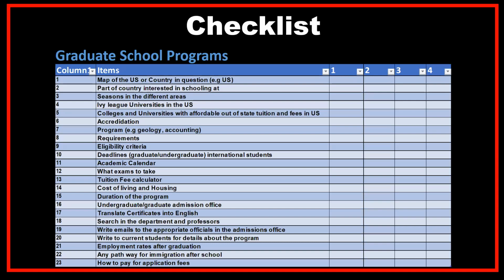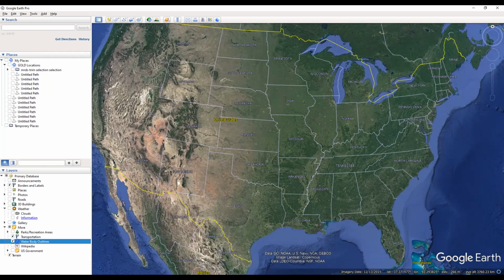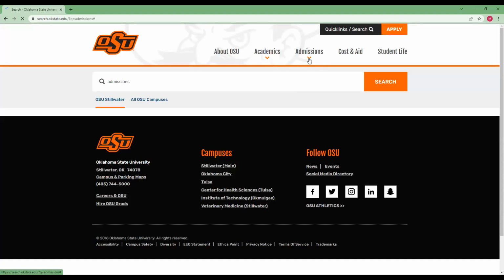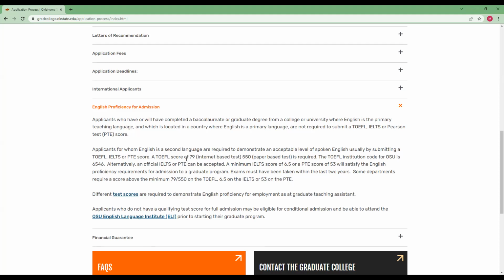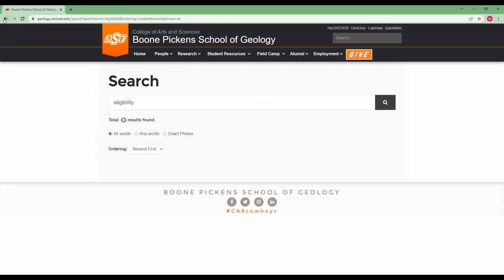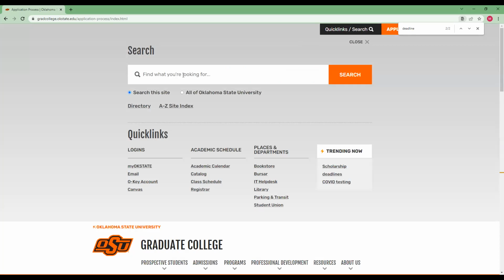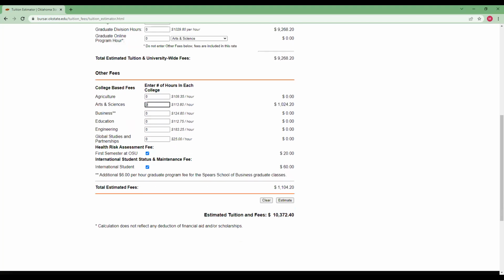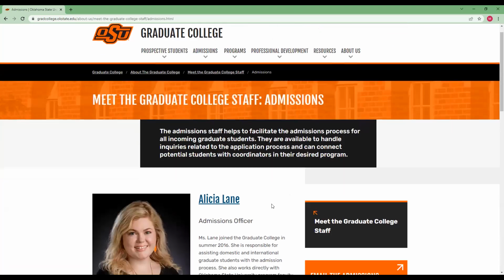Example on how to Search for Universities Abroad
Use keywords and check list
-Admission
-Tuition estimator
-Fees